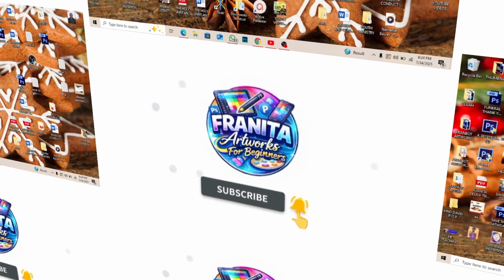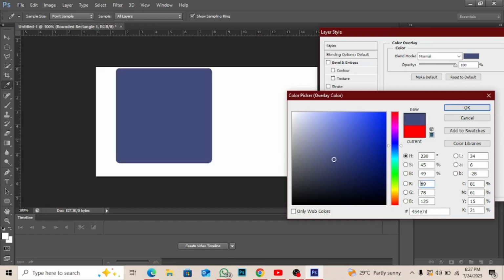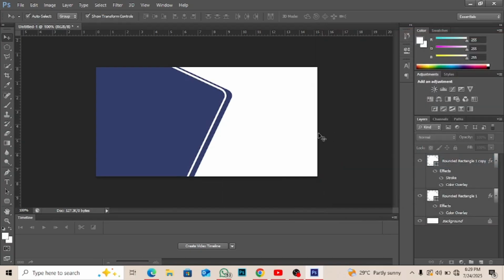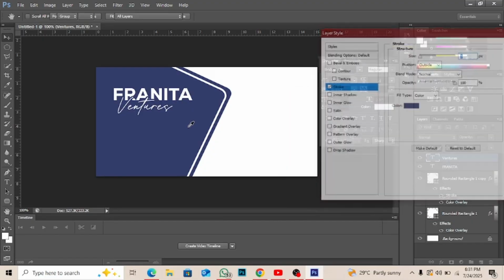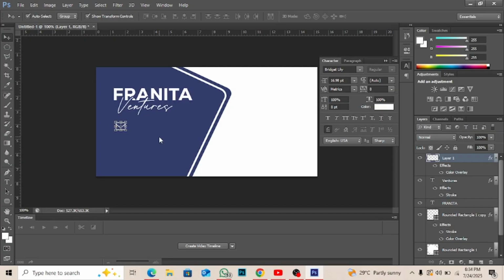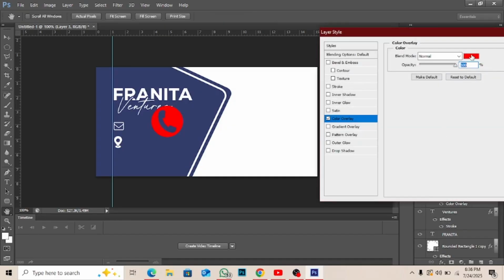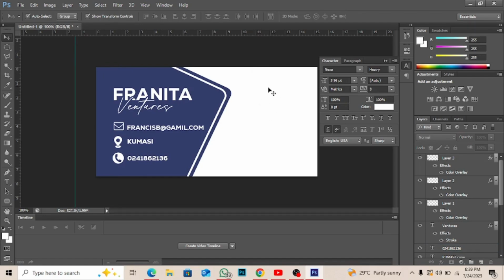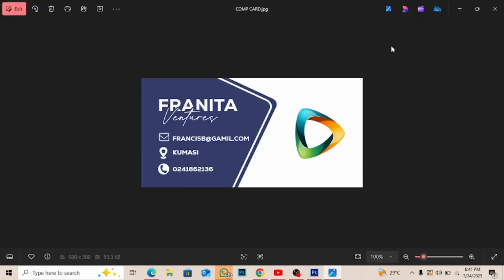How to Create a Complimentary Card in Photoshop (Step-by-Step for Beginners)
Want to learn how to design a professional complimentary card in Photoshop — even if you’re a beginner?
In this step-by-step Photoshop tutorial, I will show you exactly how to create a clean, modern complimentary card design in less than 20 minutes. No complicated techniques.
Whether you are:
A beginner graphic designer
A small business owner
Or a freelancer
This tutorial will guide you from start to finish.